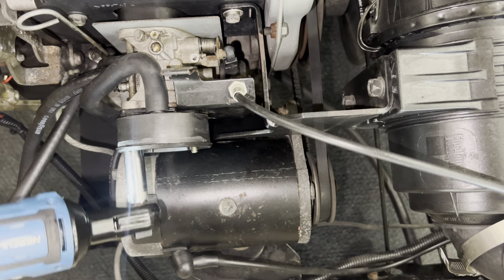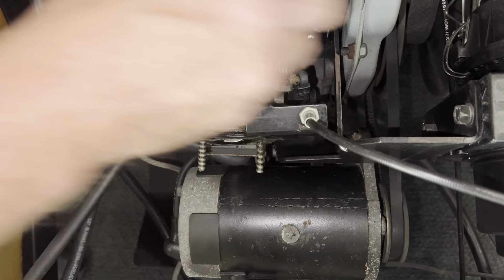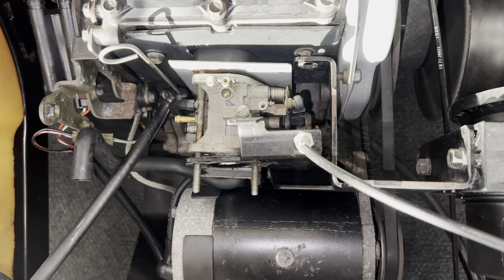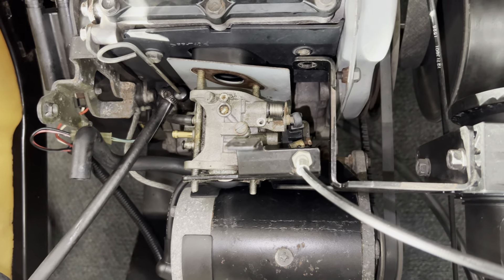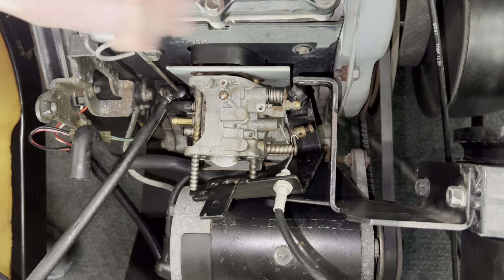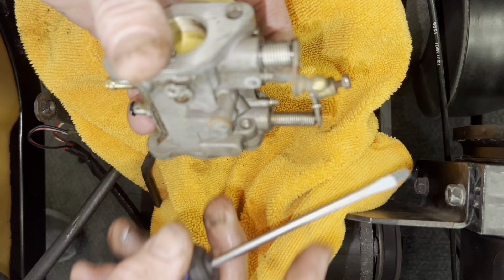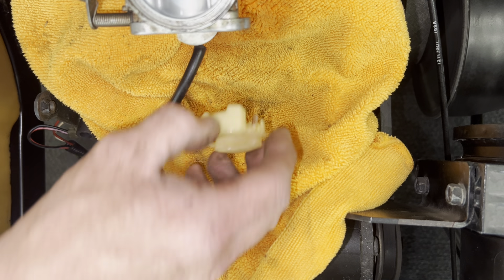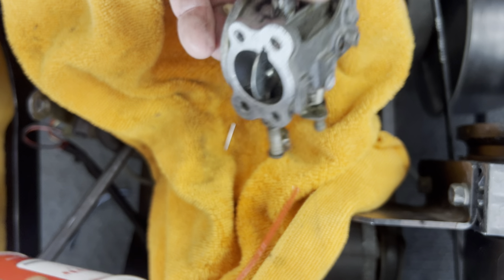Ezgo gas robins engine. Clean carburetor. Step by step